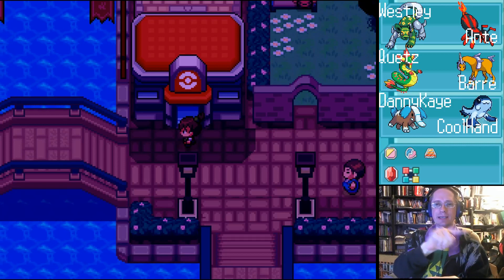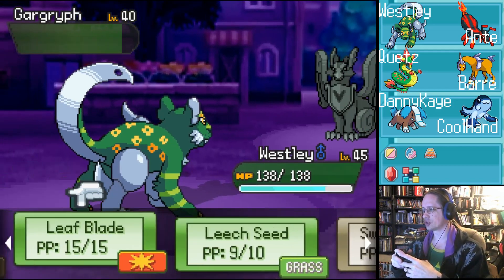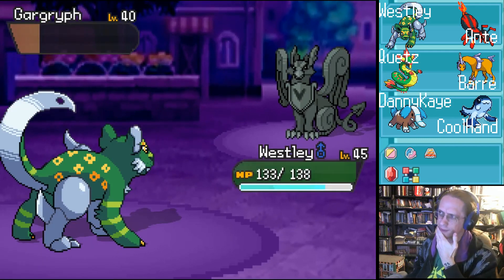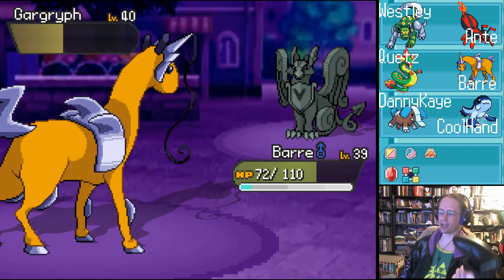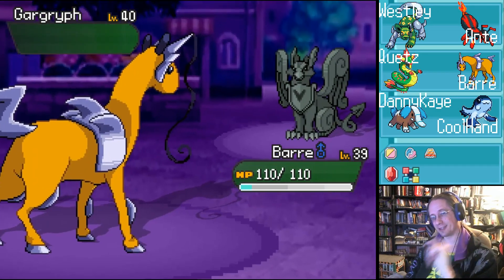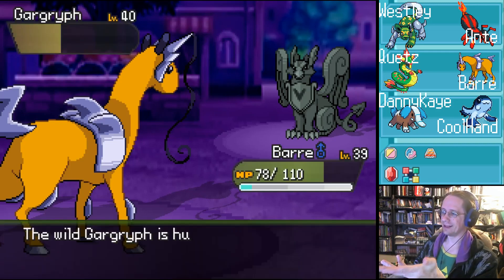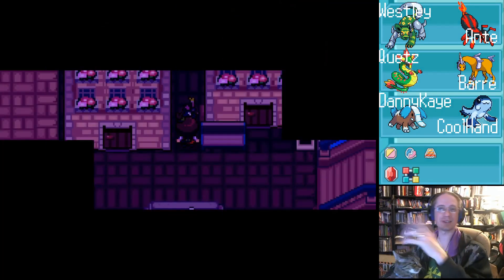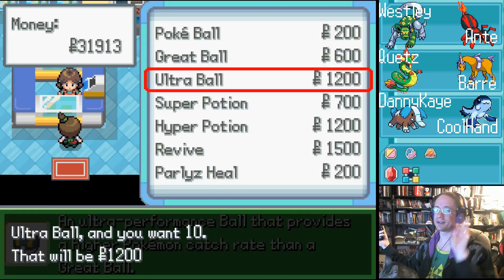Pokemon Uranium LP - To Catch Garglyph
Zidarose returns to the lands of Tandor. For once, it's not a Nuzlocke. This is focused on just beating the game.
Set in the Tandor region, Zidarose sets off on a journey of discovery. 10 years after the loss of their mother in a nuclear disaster, the Trainer departs as a Pokemon Research Aid for Professor Bamb'o.

Garglyph only appear in Venisi City on Tuesdays and Fridays in the Park.

A new type of Pokemon is found in Uranium: Nuclear! These are hyper aggressive, more powerful versions of many Pokemon. Plenty of challenges await WITHOUT any modifiers this time.